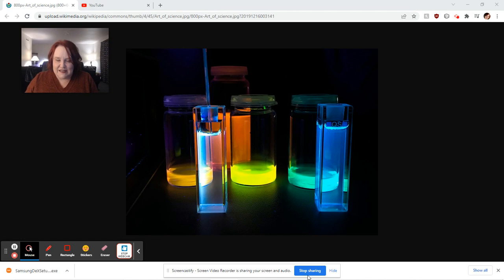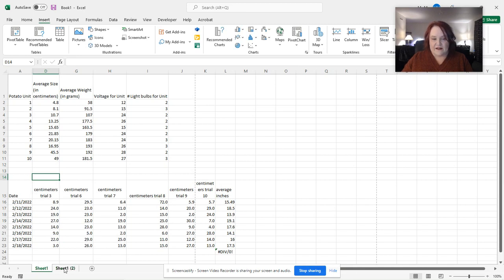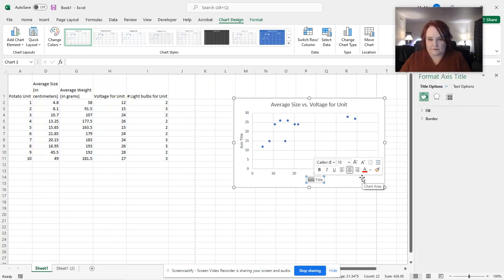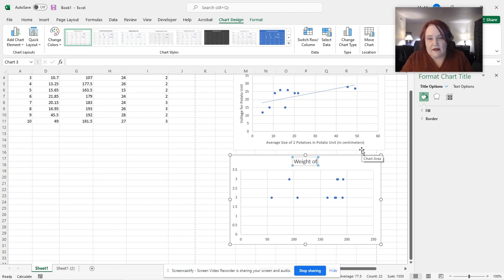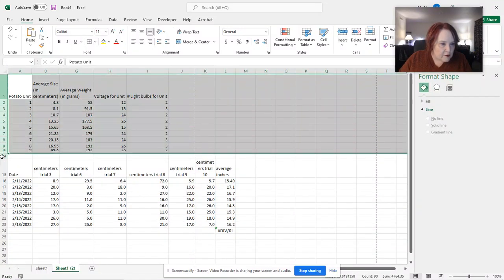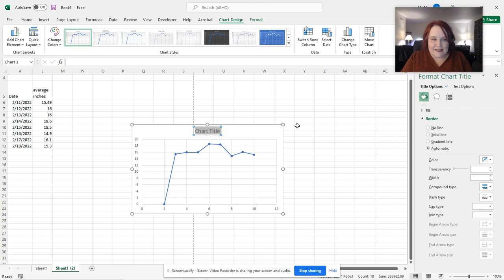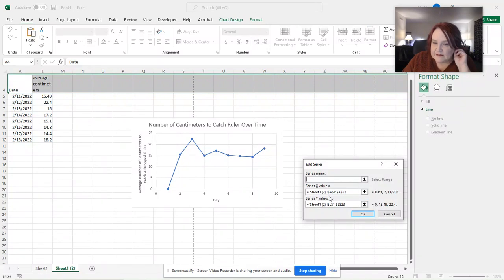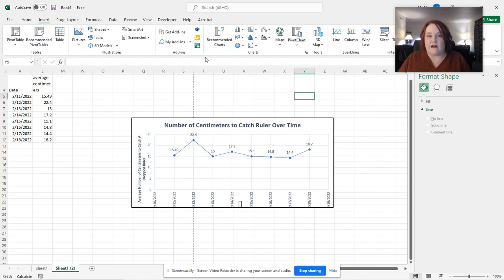SCIENCE FAIR STEP 5 How to Display my Data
This is the next video in the Science Fair Project Series.  In the last video, we looked at how to collect data, using Excel, so that all the math is easily done for you (after you enter the formulas).

In this video, we'll take a look at how you can use Excel to quickly and easily create beautiful graphs of your data that show something meaningful and can be included into your final presentation.